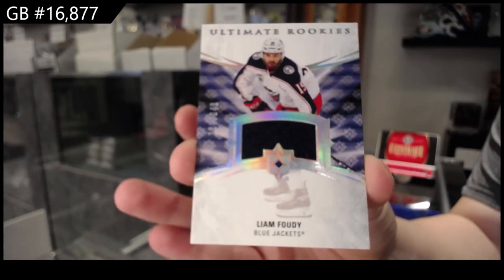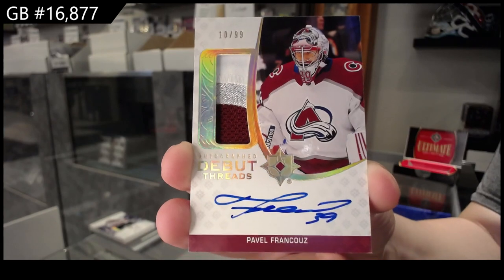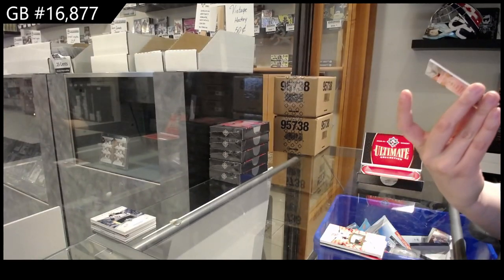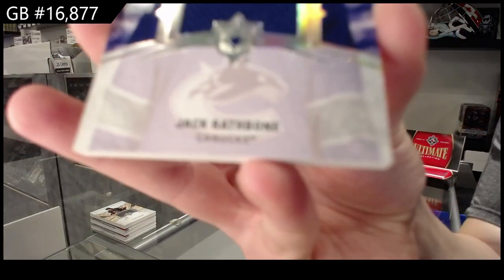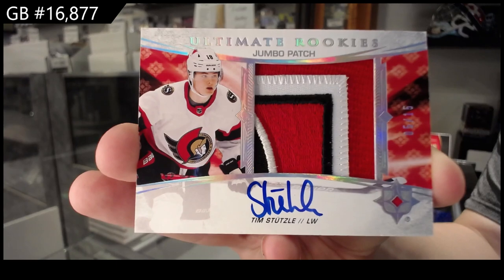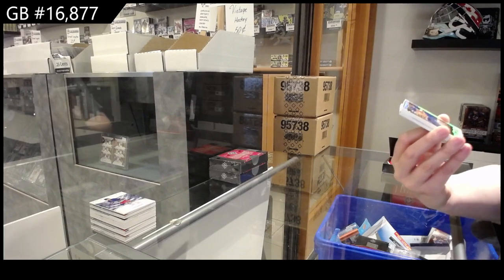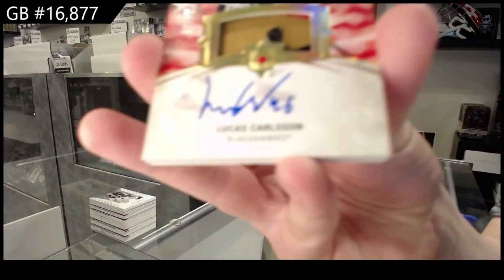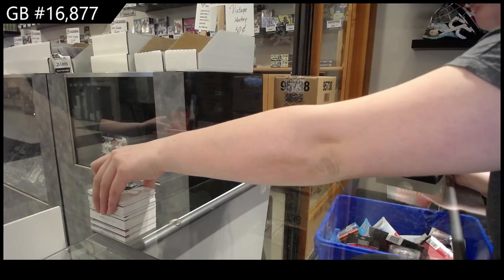20-21 Upper Deck Ultimate 8 Box Case Break C&C GB #16,877